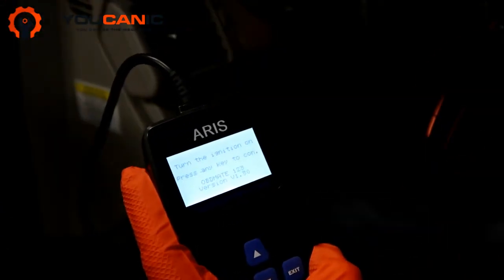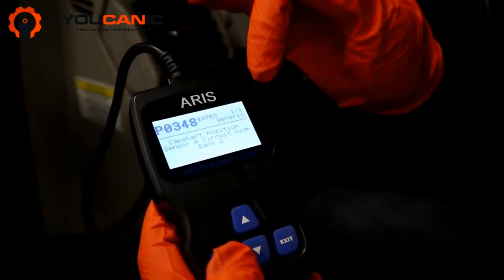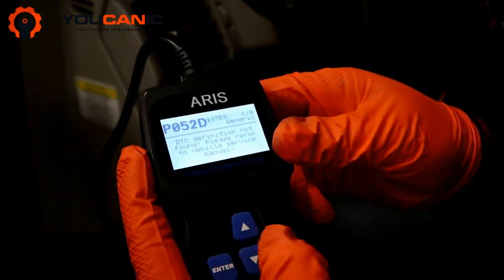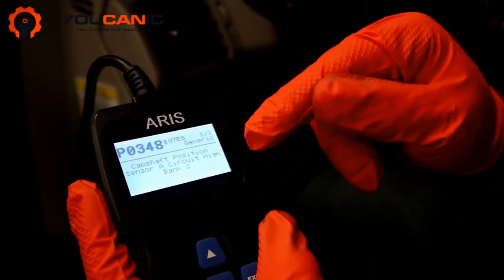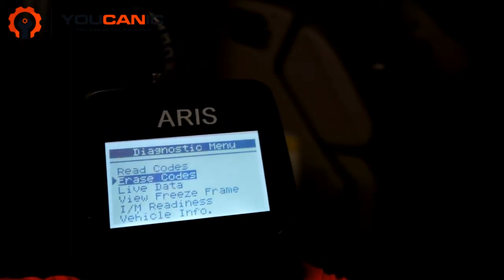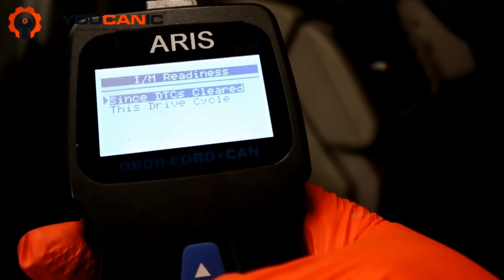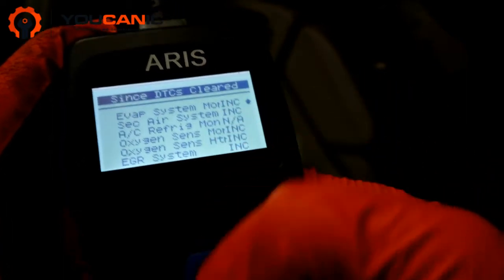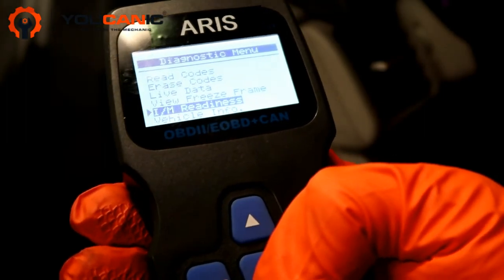Mercedes-Benz Check Engine Light ON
This provides a comprehensive guide on how to diagnose and troubleshoot the check engine light in a Mercedes-Benz vehicle. The video starts by explaining the importance of paying attention to the check engine light and how it can indicate various vehicle system issues. It then covers the basic steps for diagnosing the issue, including using an OBD-II scanner to read the error codes and interpreting the results. The tutorial also covers common causes for a check engine light, such as a faulty oxygen sensor, loose gas cap, or spark plugs. Additionally, the video provides valuable tips on addressing the issue, including checking the vehicle's manual, seeking professional assistance, and ensuring the issue is resolved before driving the vehicle. Overall, this video is informative, detailed, and a valuable resource for Mercedes-Benz owners looking to troubleshoot the check engine light.